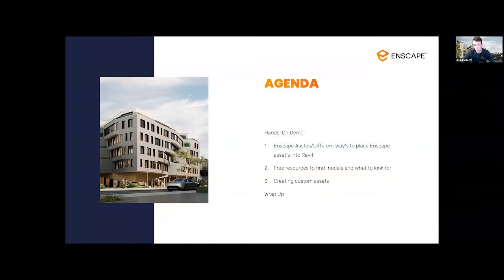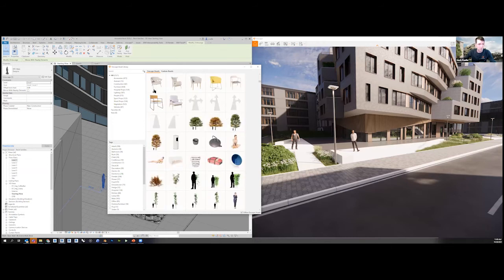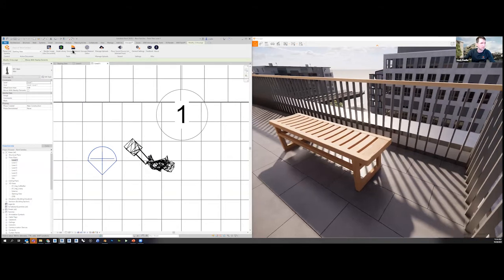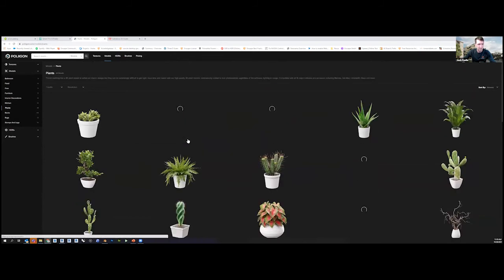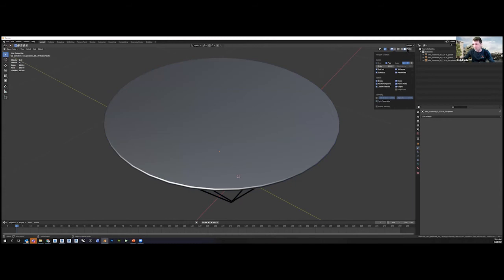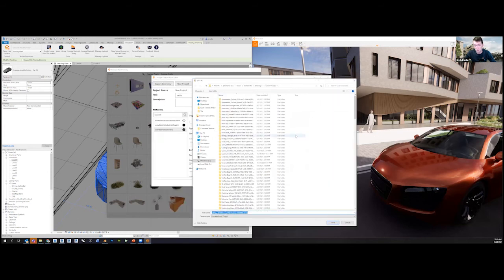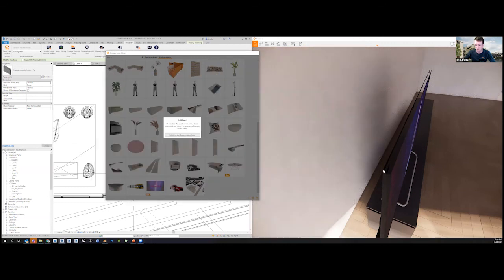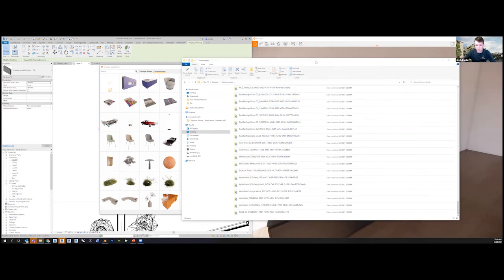Revit Families + Enscape Assets = Bring Your Designs to Life!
Architecture exists in the real world for real people that will interact with it. Access to high-quality entourage is key to providing context for your designs and making your models feel alive.

During this presentation , Josh Radle, Application Engineer at Enscape, takes a deep dive into entourage. He also demonstrates how Enscape works with Revit Families and explores how Enscape can turn Revit Families into photo-realistic objects.

During this presentations, viewers will learn:

- How to leverage the +2,500 high-quality assets that ship with Enscape.
- The two Revit workflows you need to know to keep your drawings looking clean and your 3D scenes incredibly life-like.
- About free sites you can visit for high-quality 3D Models and what to look out for before you download a model.
- How to create and build out a library of custom assets you can share with your firm.

To get your free 14-day trial of Enscape, visit us